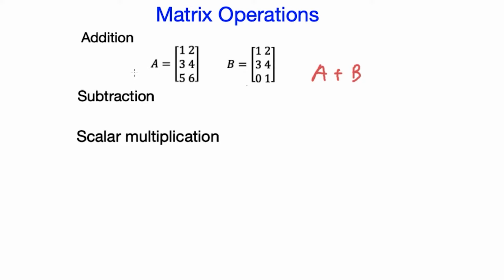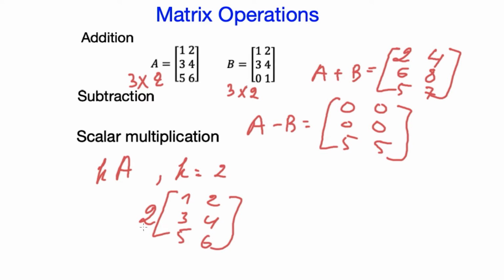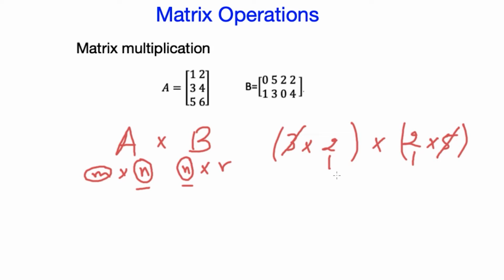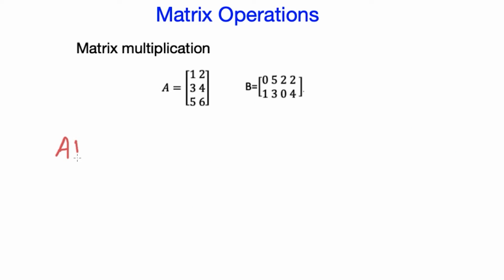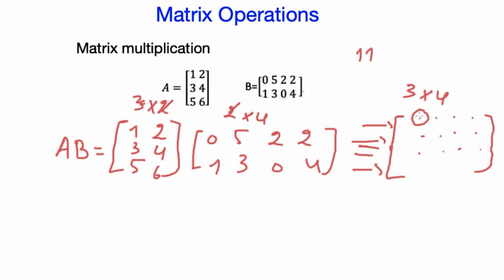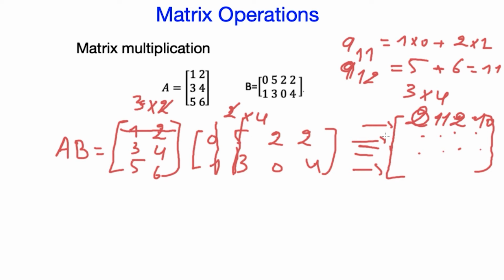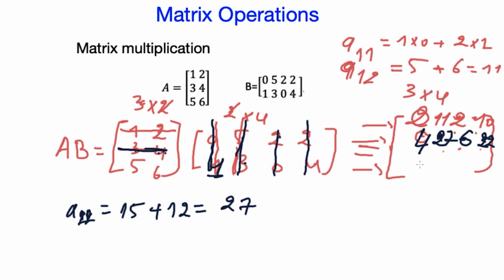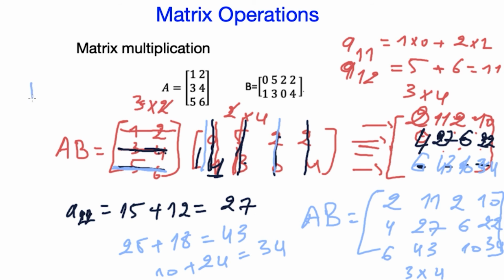Matrix Operations | Linear Algebra | Lecture 3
In this lecture we define the matrix operations such as Addition, Subtraction,  Scalar multiplication, and Matrix multiplication.

0:00 Addition
1:03 Subtraction
1:46 Scalar Multiplication
2:35 Matrix Multiplication

linear algebra
row matrix
column matrix
square matrix
zero matrix
identity matrix